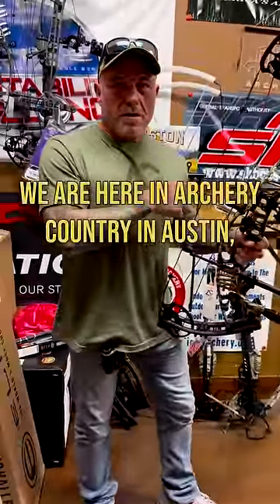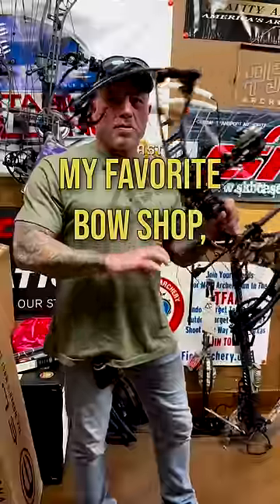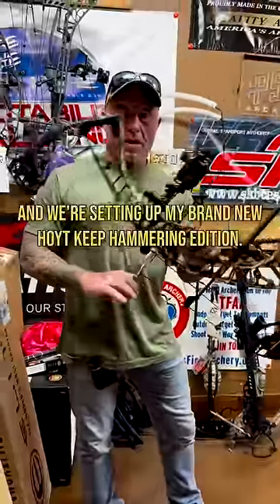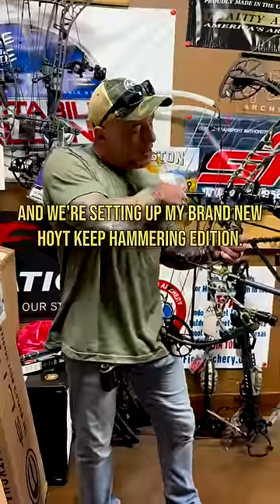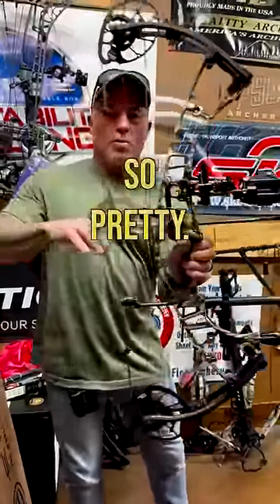joe rogan paper tuning a bow